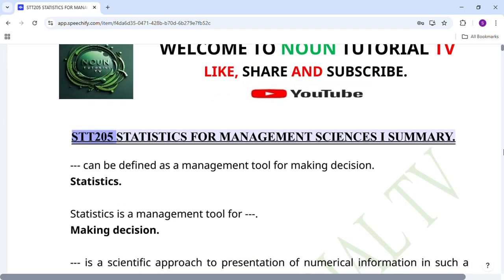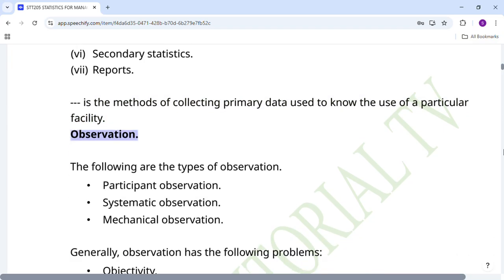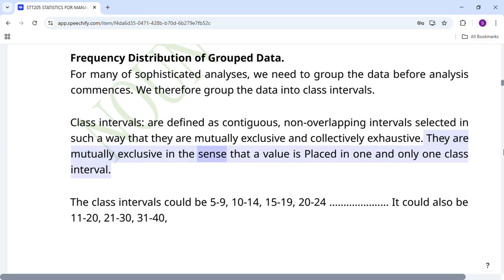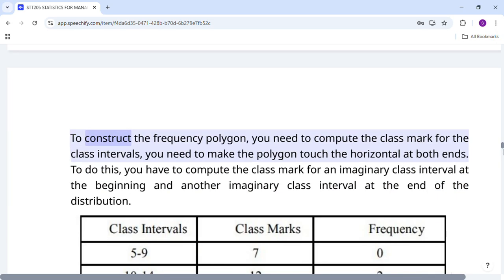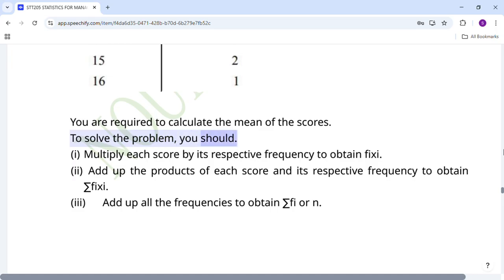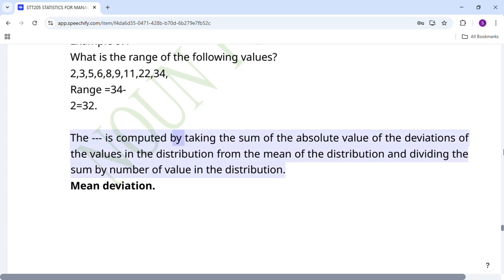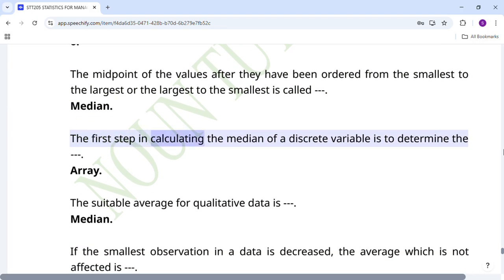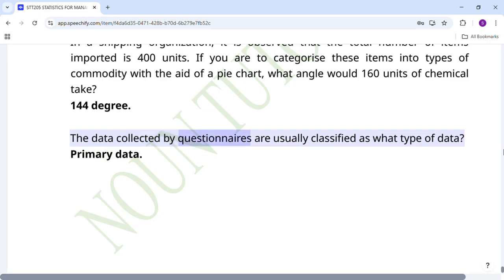STT205 STATISTICS FOR MANAGEMENT SCIENCES I SUMMARY,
STT205 STATISTICS FOR MANAGEMENT SCIENCES I SUMMARY, EXAM AND TMA.